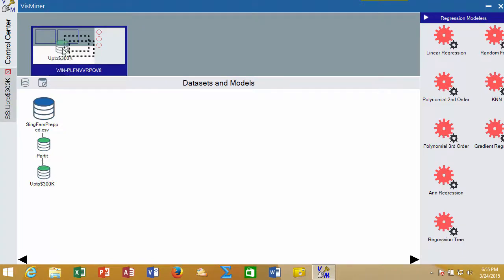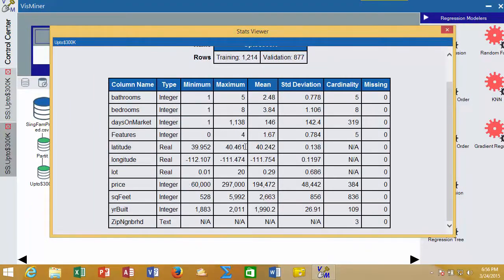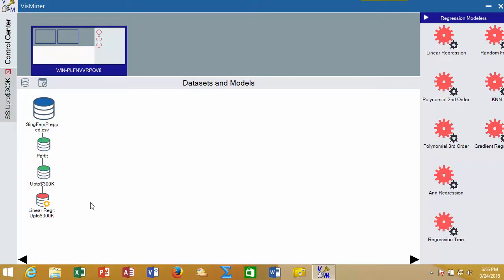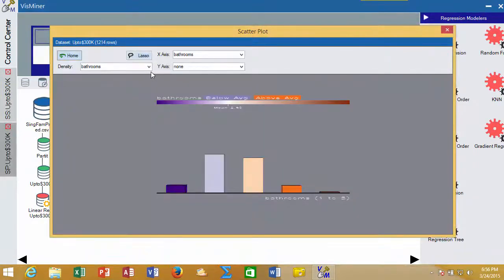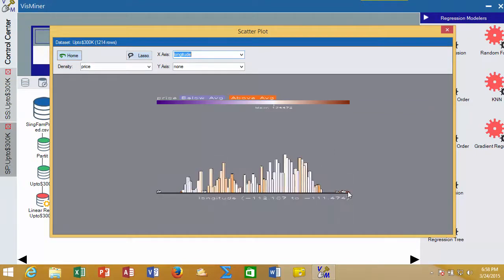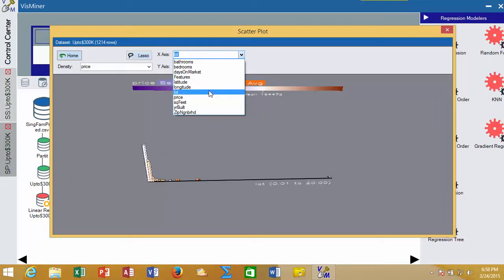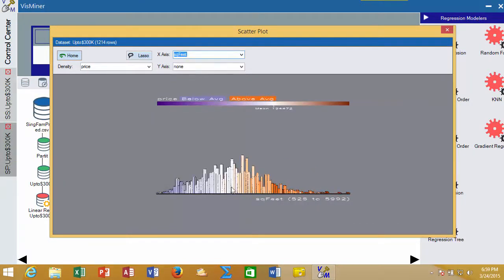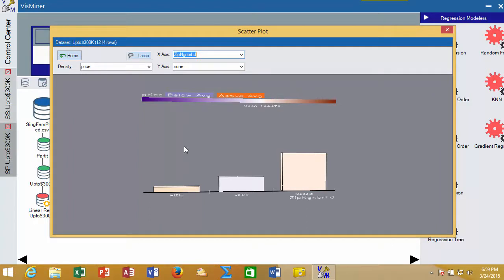Subpopulations Part 3: Identifying segments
Getting an overview of the population. Then, using the numeric densities viewer to see how features vary with price.